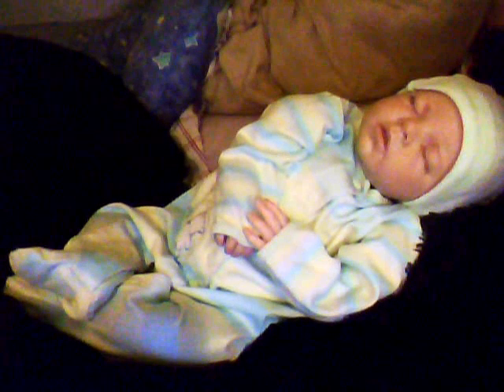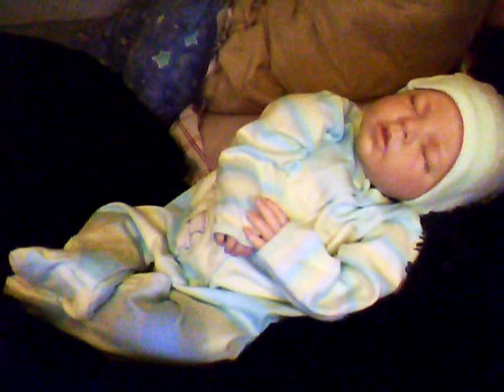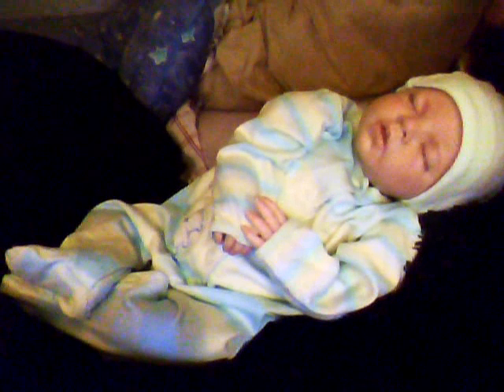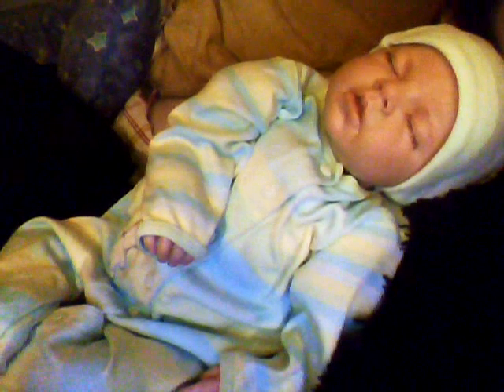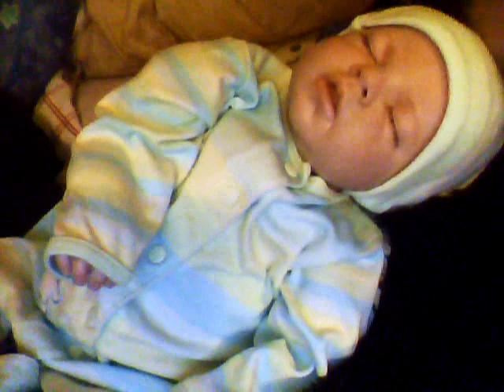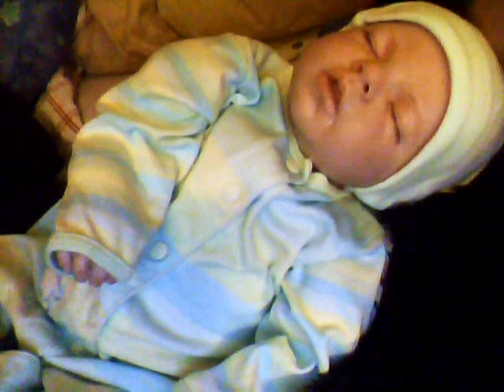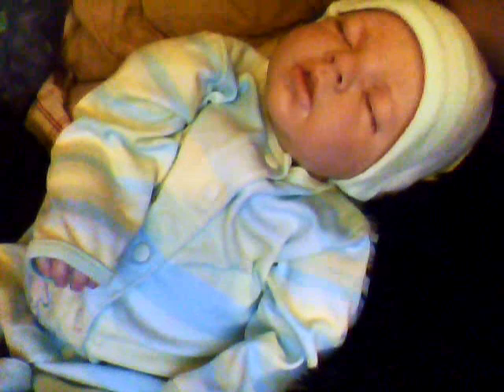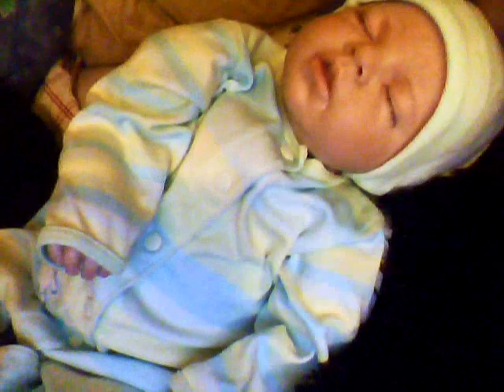Easton Sleeping :)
aw